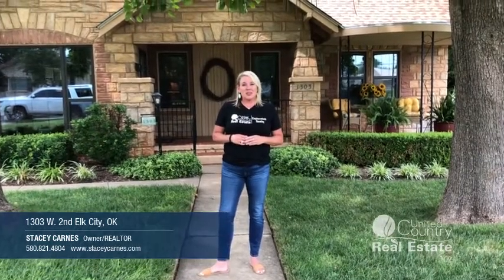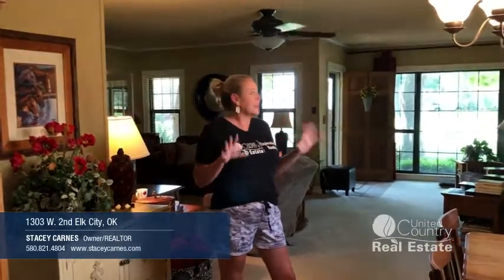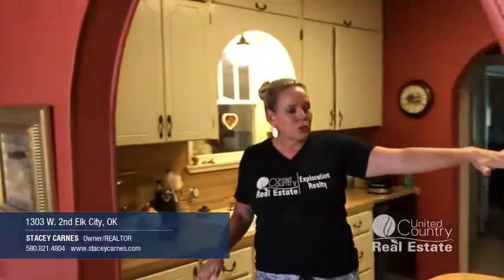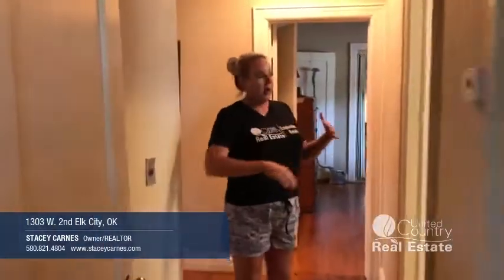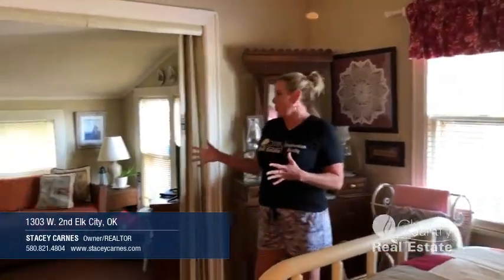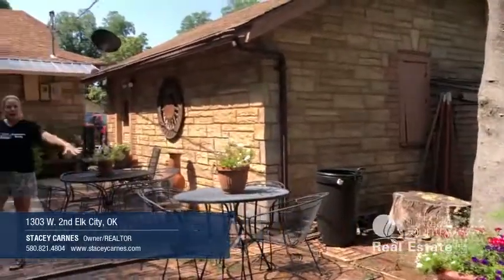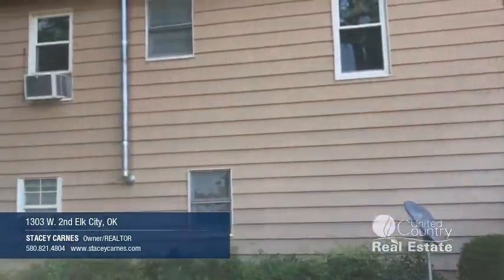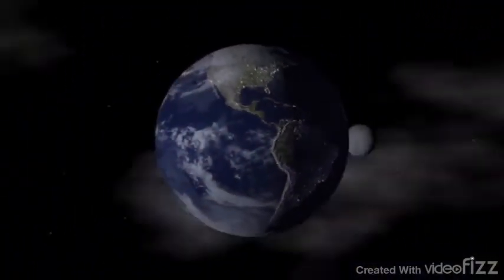SOLD Home for sale in Elk City, Oklahoma